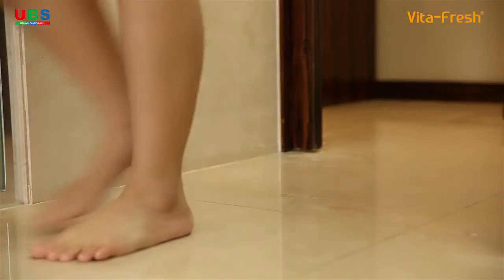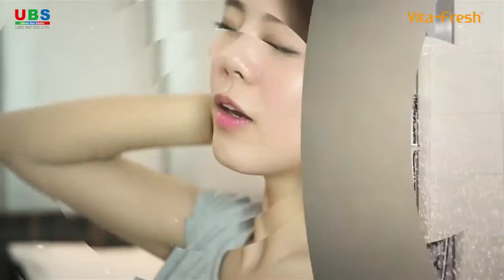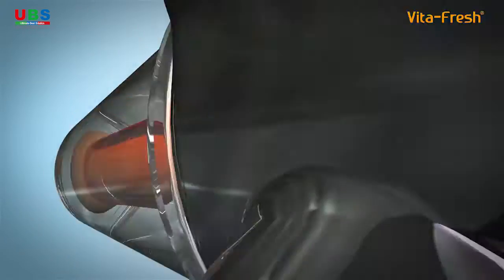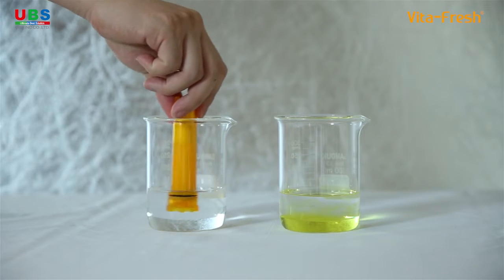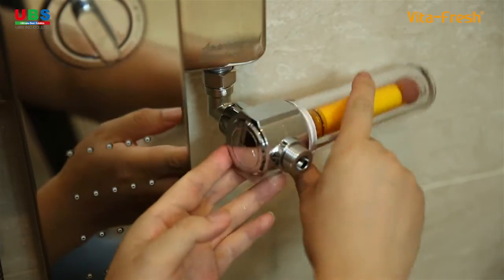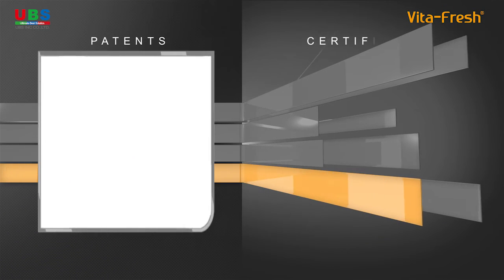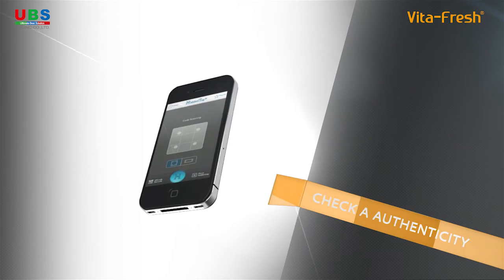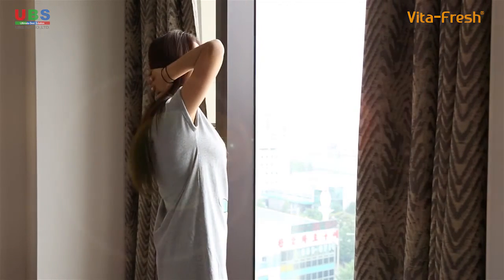UBS INC CO LTD Vitafresh Shower Filter 2016 New Movie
This is new movie clip 2016 for Vitafresh Shower Filter. Vitafresh shower filter registered apparatus and design patent. Vitafresh shower filter remove residual chlorine and chloramines in your shower water and release Vitamin C into the water so that helps to improve the condition of skin and hair. Vitafresh shower filter has 4 models, Vitafresh Original Chrome, Vitafresh Vita Gel Chrome, Vitafresh Original Shiny Black, Vitafresh Vita Gel Shiny Black. For your refreshing and healthy shower, Vitafresh!